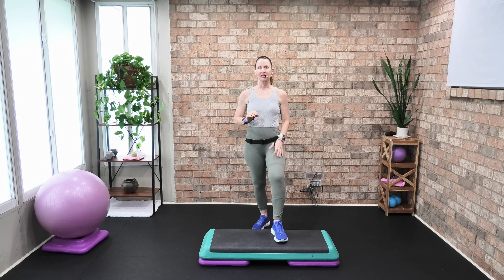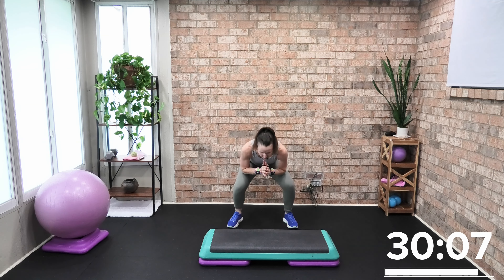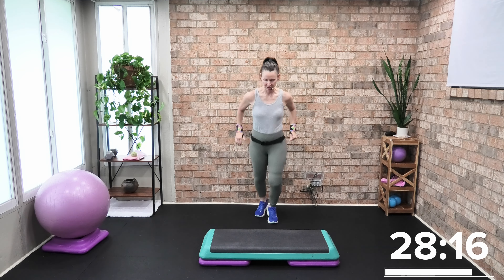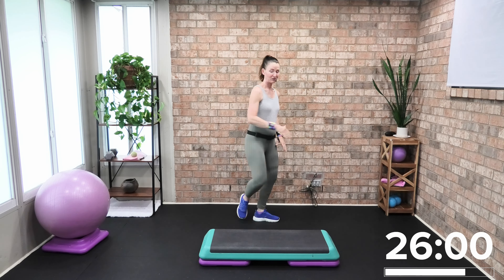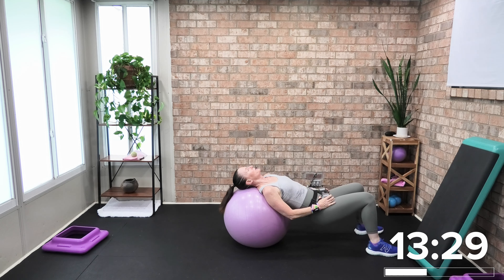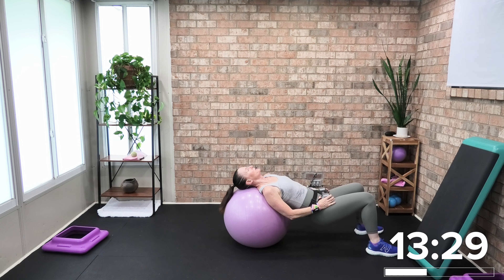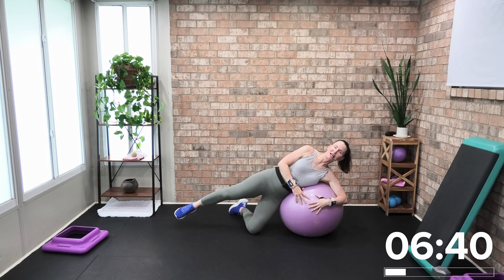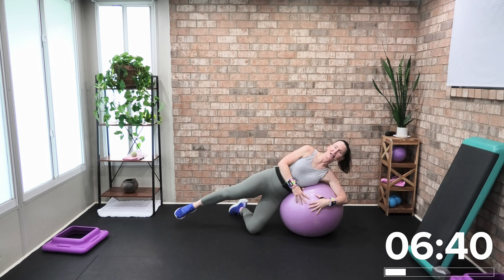Empowered In 30 :Athletic Basic Step, Stabilize, Strengthen: Total Body Ball & Step Aerobics Workout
Ready to unleash your inner athlete and feel empowered in just 30 minutes? Join us for this high-energy, total body workout that combines the best of athletic step basics and stability ball exercises!

🔥 Ignite your metabolism with heart-pumping step aerobics

💪 Sculpt and strengthen your entire body using a stability ball

🏋️‍♀️ Perfect for all fitness levels - modifications provided

In this power-packed session, you'll:

• Boost your cardiovascular endurance

• Enhance core stability and balance

• Tone muscles from head to toe

• Improve coordination and agility

No fancy equipment needed - just grab a step platform, a stability ball, and your determination to succeed!

Whether you're a fitness enthusiast or just starting your journey, this workout will challenge you, inspire you, and leave you feeling strong, confident, and empowered.

Don't wait to transform your body and mind - click play and step up to a stronger, more stable you! Remember, every rep brings you closer to your goals. Let's crush this workout together! 💪🔥"

This description aims to motivate viewers, highlight the key benefits of the workout, and create excitement about the upcoming fitness challenge. It's designed to inspire action and encourage people to start their fitness journey with your energizing routine!
🙏 Thank you for being a part of my fitness journey and for your continued support! Your presence and engagement mean the world to me.

I want to take a moment to express the importance of donations and supporting the workouts I provide for free.

My goal is to help you achieve your fitness goals, improve your health, and enhance your overall well-being. I pour my heart and soul into creating high-quality workout content that you can enjoy and benefit from.

Behind the scenes, there are costs involved in producing and delivering these workouts. From equipment and editing software to the time and effort invested, it all adds up.

By donating and supporting my channel, you directly contribute to the sustainability and growth of my content. Your generosity helps me improve the quality of my videos, expand my offerings, and reach a wider audience.

Every contribution, no matter how small, makes a significant difference.

Once again, I want to express my deepest gratitude for your support. Your donations not only help me but also enable me to keep providing you with valuable fitness content. So, let's continue this journey together and make a positive impact on our fitness goals. Thank you! 💪🌟